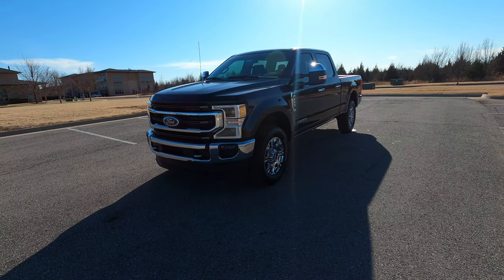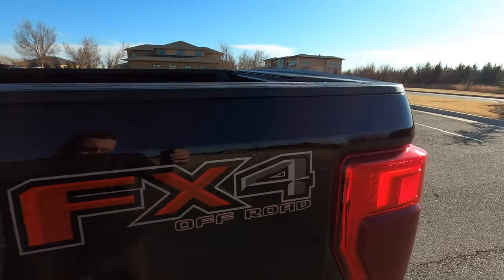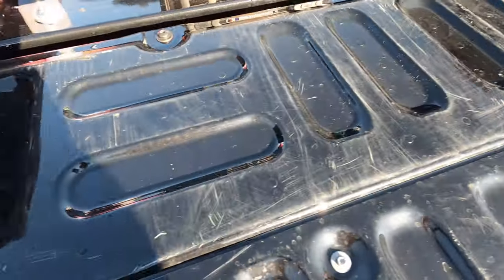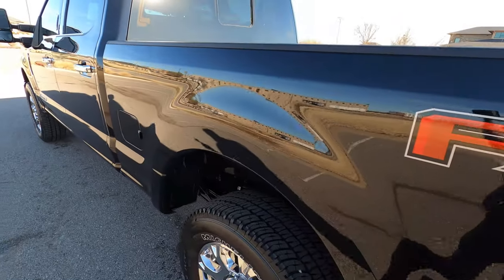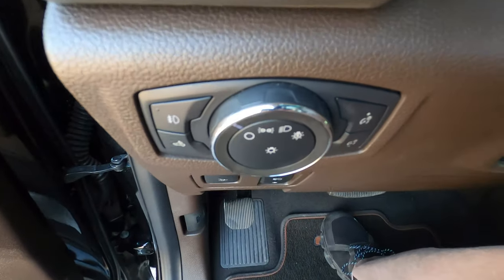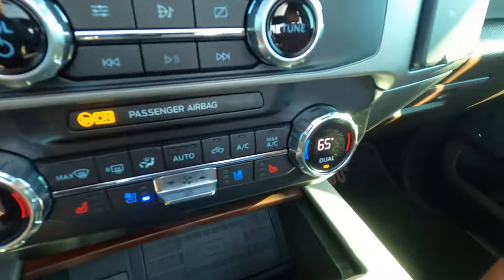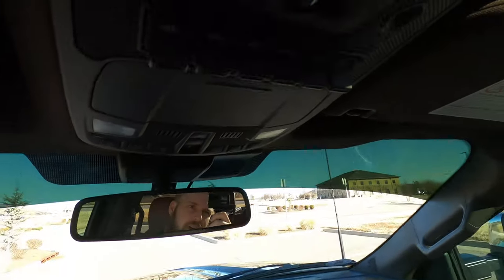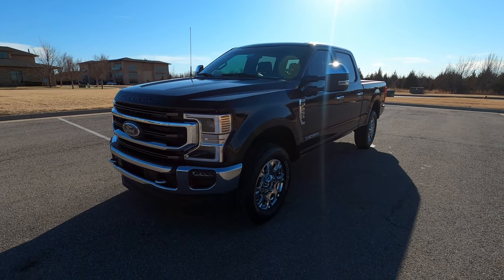2022 Ford F-250 Super Duty King Ranch For Sale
2022 Ford F-250 Super Duty King Ranch For Sale